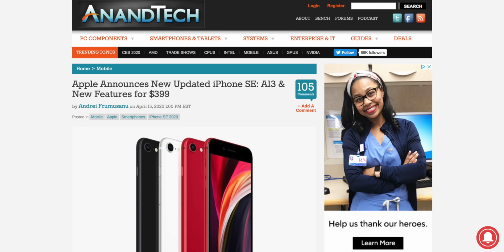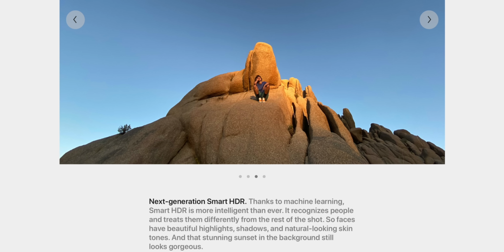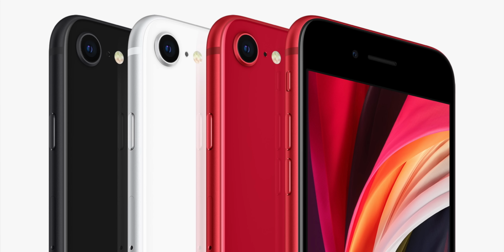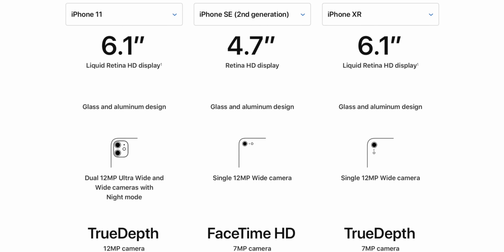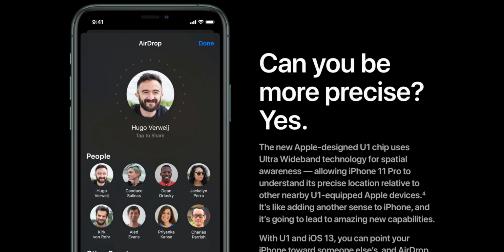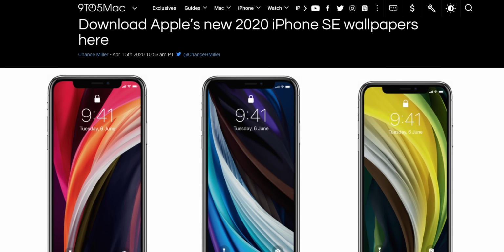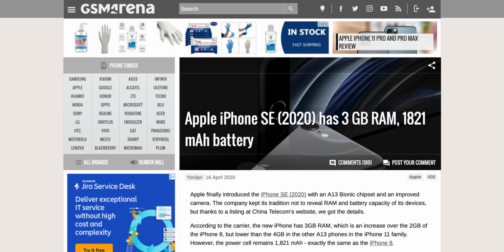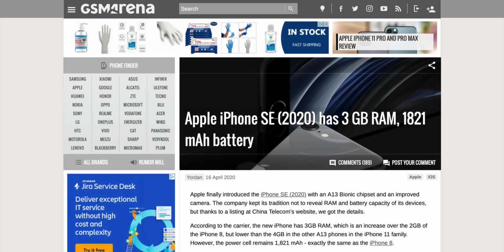2020 iPhone SE Tidbits: What Apple Didn't Tell You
The new iPhone SE's camera module is identical to the iPhone 8, enhanced with A13-powered features. 6 new light/dark mode wallpapers come pre-installed. Plus, the battery is 1821 mAh and 3GB of RAM are inside, but there's no U1 chip. Here's everything Apple didn't tell us about the new iPhone SE!

Sources
2020 iPhone SE has camera module identical to 2017 iPhone 8